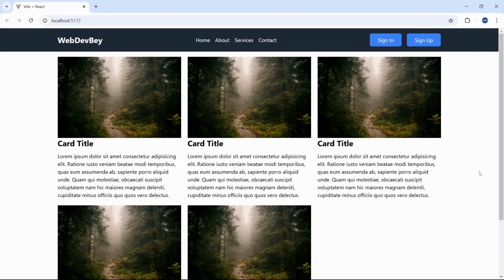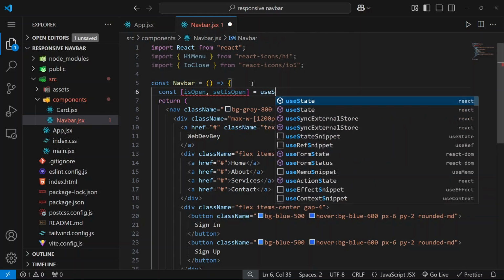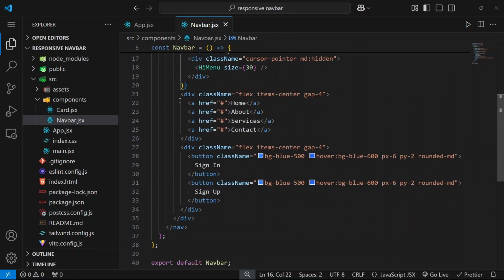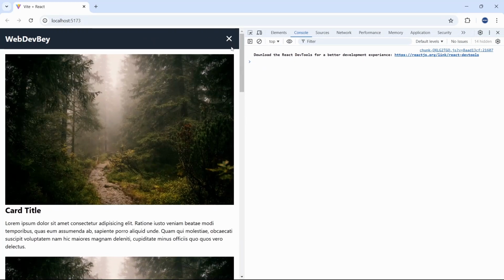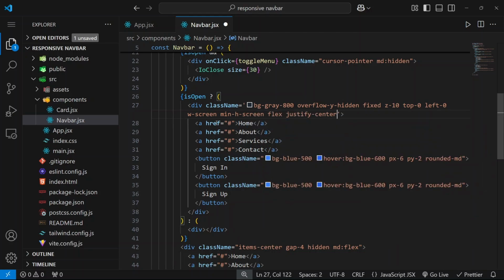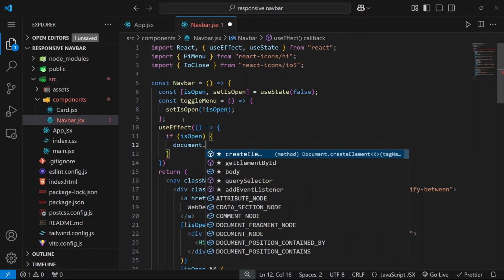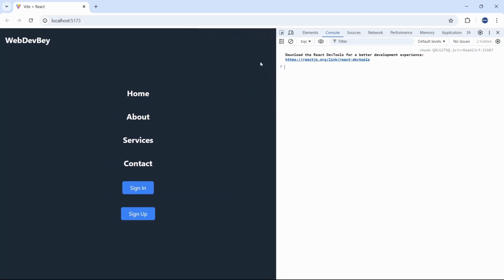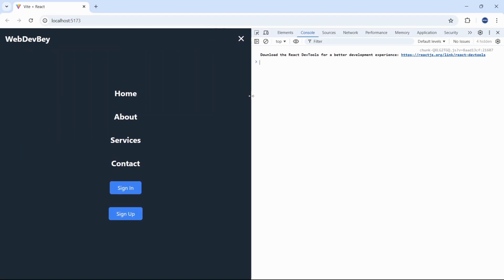How to Create a Responsive Navbar using React JS And Tailwind CSS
In this tutorial, learn how to create a responsive navbar with React JS and Tailwind CSS. I will guide you through the process of building a flexible, mobile-friendly navigation bar. Whether you are a beginner or looking to enhance your React and Tailwind skills, this step by step guide will help you create an efficient and stylish navigation component for your web projects!